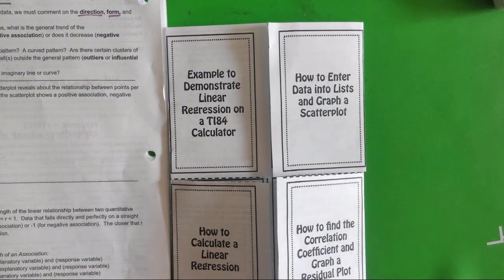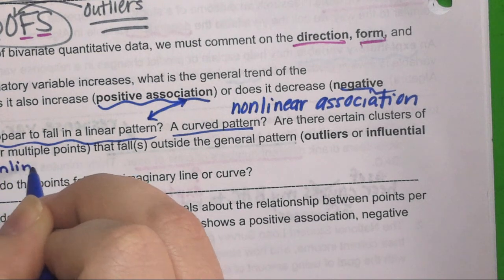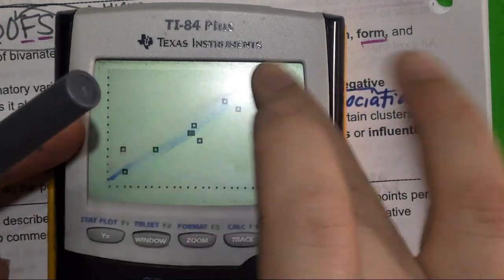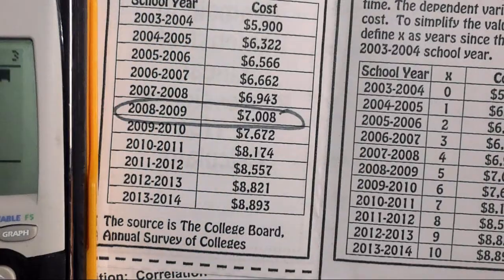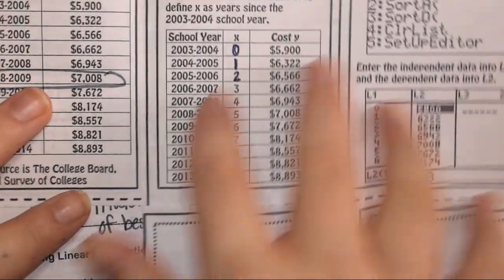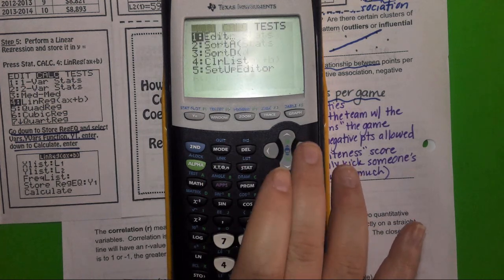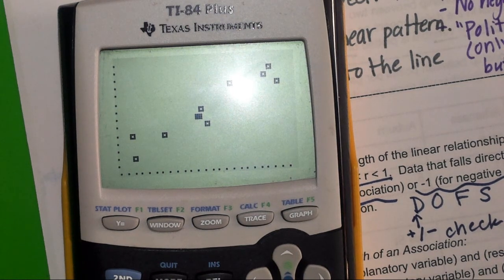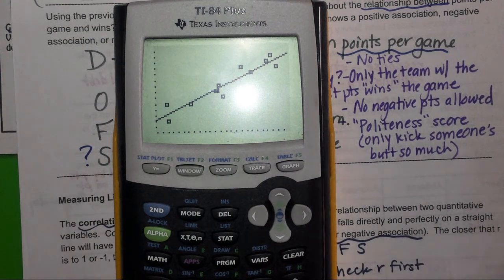AP Stats Notes from 9 19 17